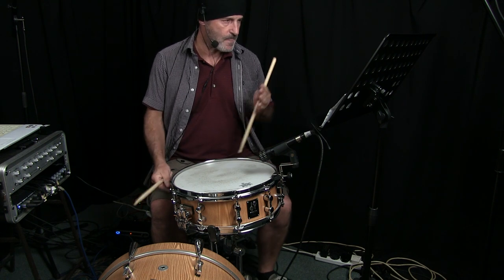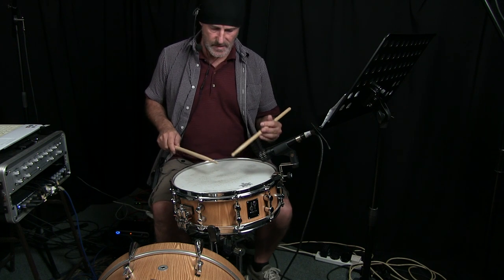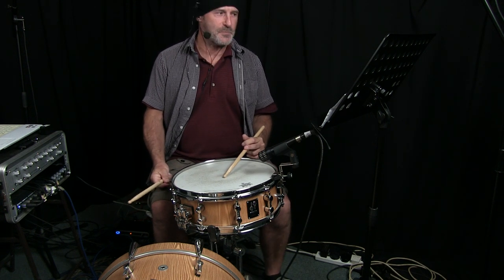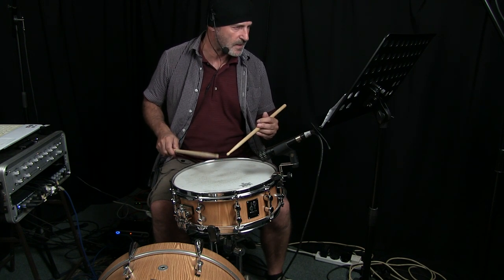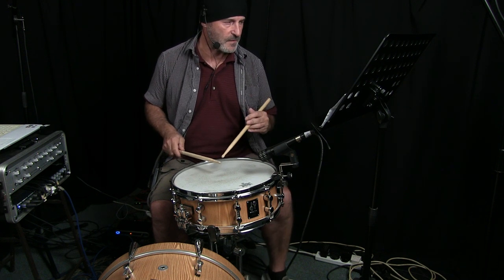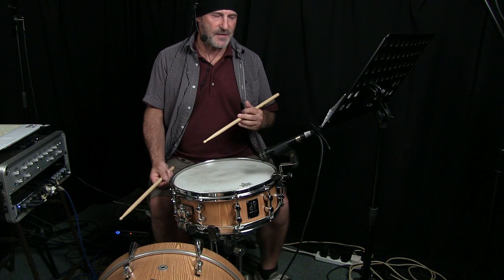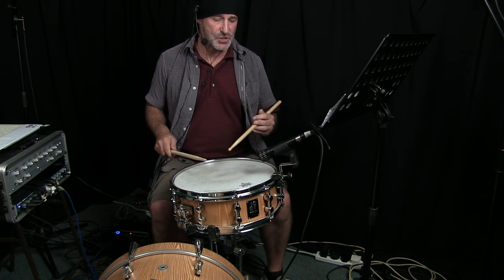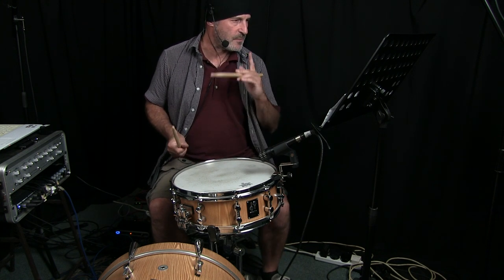Vinnie Colaiuta (Six Million Dollar Man) sticking lesson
Hey guys, been looking at this for a few days and thought I'd share my (rough) findings on it, I hope this short intro into how I approached the sticking helps anybody checking this out - If you're liking this kind of content please click, subscribe and check out my stuff Cheers